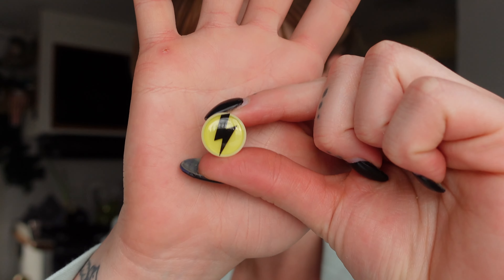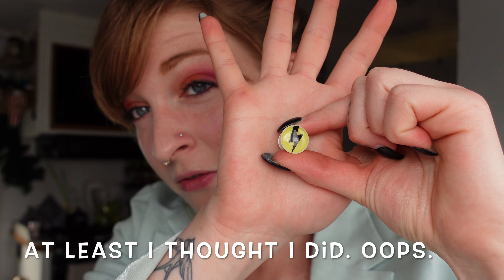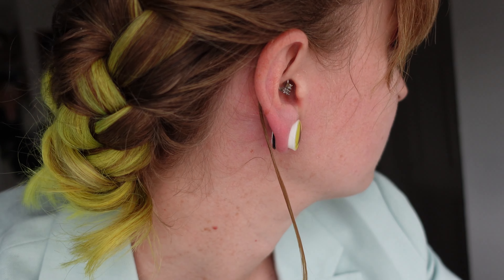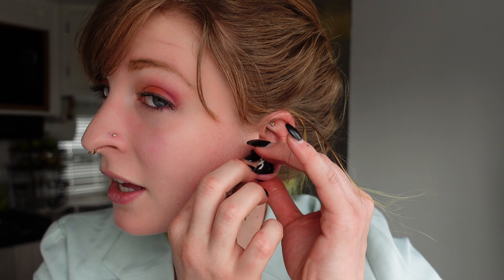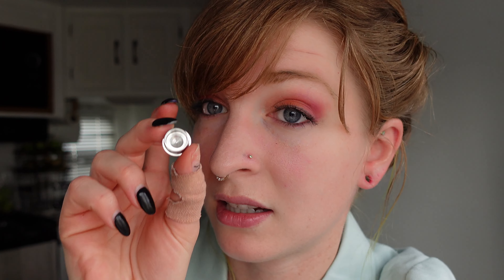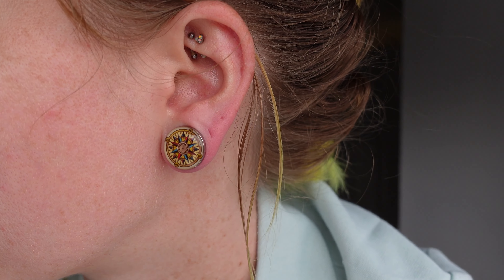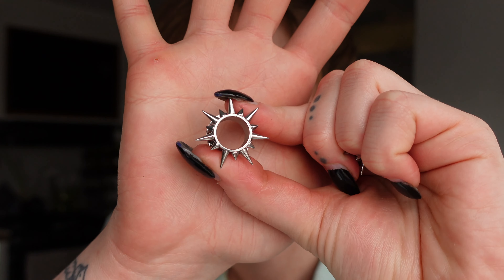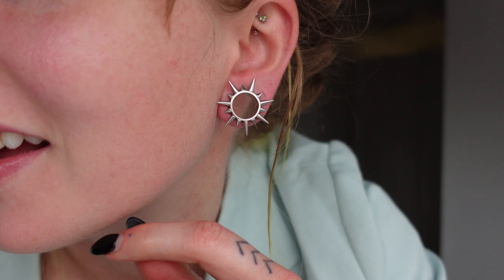Urban Body Jewelry Haul and Review- Discount Code! - 9/16" Plugs and Tunnels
I try on and review a handful of plugs and tunnels from Urban Body Jewelry for my stretched ears. I'm at 9/16" or 14mm and got a few cool plugs and tunnels to try on with the Kootie Crew! I got glow in the dark acrylic plugs (where I test the ability to glow in the dark ), silicone anchor plugs, blue howlite double flare plugs, steel nautical compass plugs, and some spiked steel tunnels. I tried to vary the pieces so that they aren't all the same style or material. Each item's link is below, along with a discount code for urbanbodyjewelry.com for 10% off

Discount Code : Kootie10

Join me on my channel, where I hope to inspire others to embrace self expression in a variety of ways. I cover topics like piercings, ear stretching, and hair colors. as well as crafting, cosplays, and trying new things. I love looking at ways to spark creativity and think outside of the box. Everyone is unique and beautiful, so share your uniqueness with the world!